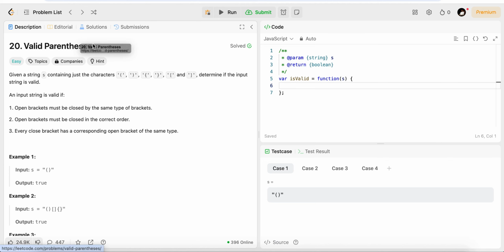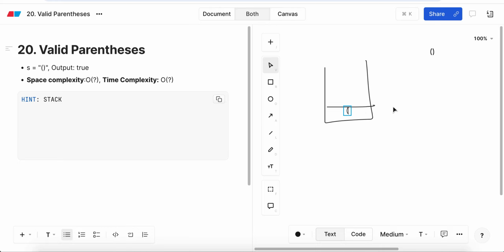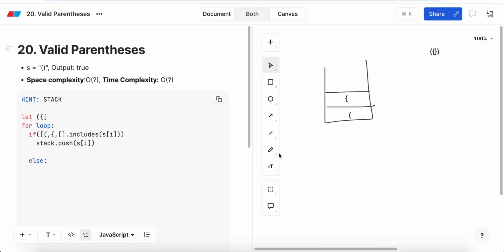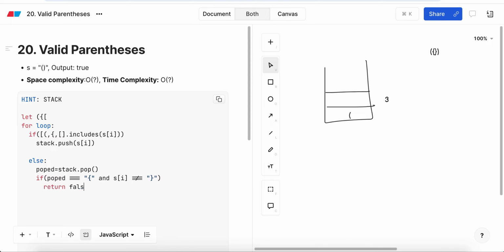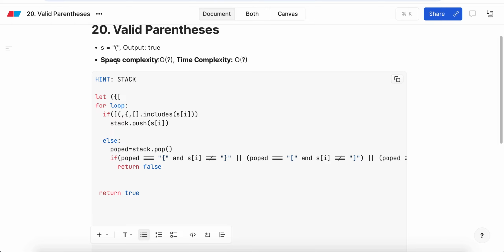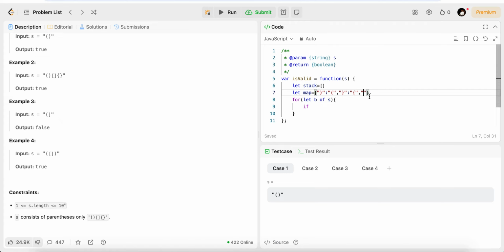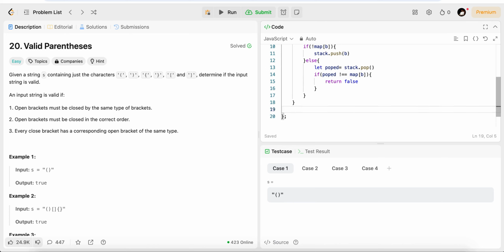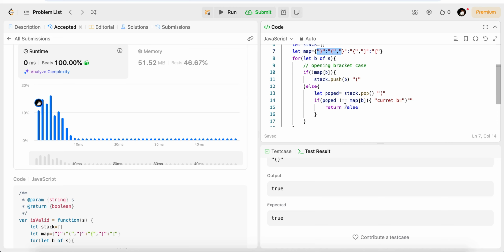LeetCode Valid Parentheses: Step-by-Step Walkthrough (Noob Friendly!)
Welcome to Algo Rocket! 🚀 In today’s video, we're covering the top LeetCode problems you need to know to crush your coding interview. Whether you’re aiming for companies like Google, Amazon, or Microsoft, this video will help you focus on the most common problems and techniques that interviewers love to ask about.

LeetCode Easy Problems: Step-by-Step Walkthrough (Noob Friendly!)
Mastering Arrays and Strings: LeetCode Problems Explained